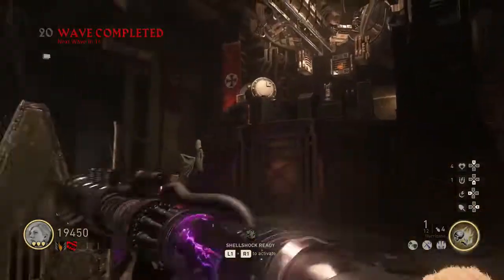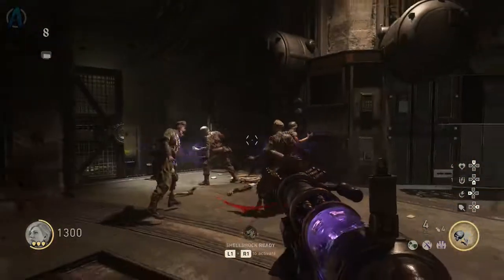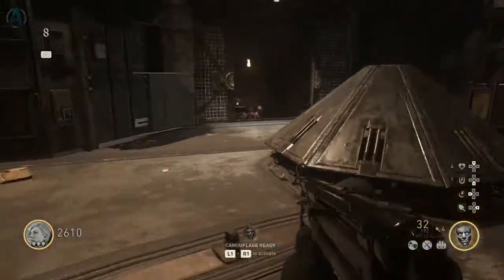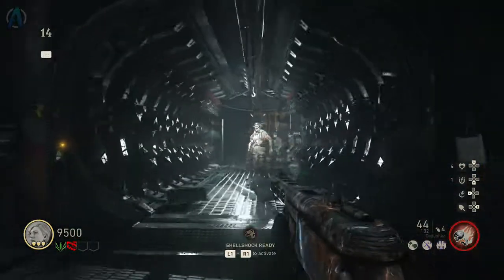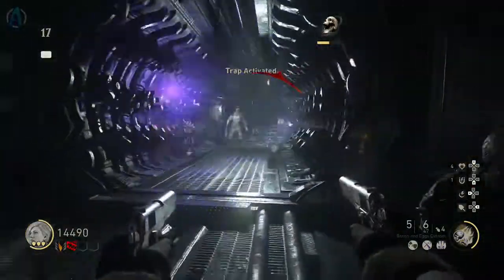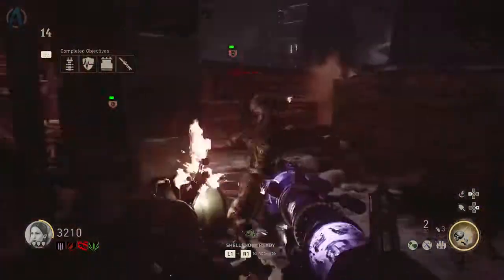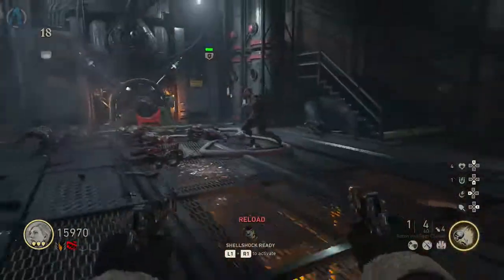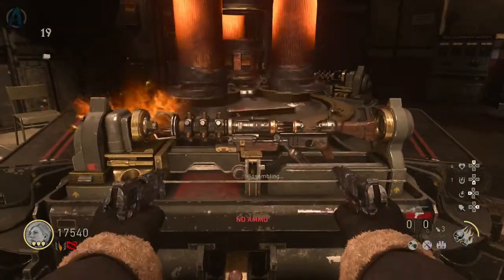The Final Reich "HURRICANE" UPGRADE GUIDE!!! Call Of Duty WW2 Zombies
The Hurricane is my favorite upgrade in the "final Reich "I hope you guys enjoy this as much as I did! leave a like and subscribe to let me know you guys love this type of content :)

▶ARMADA'S INSTAGRAM!